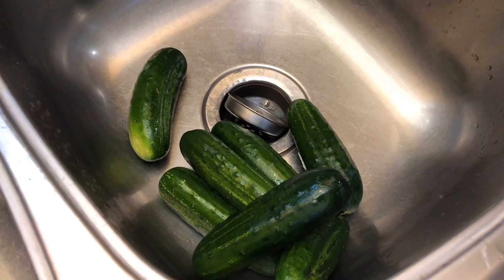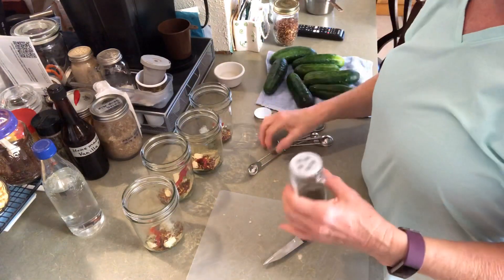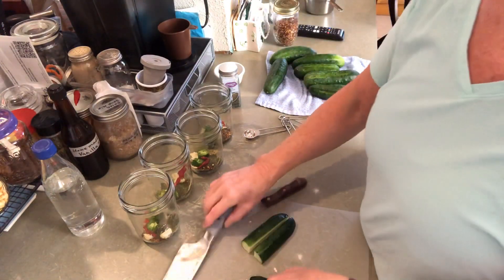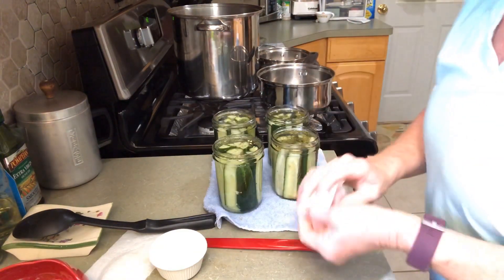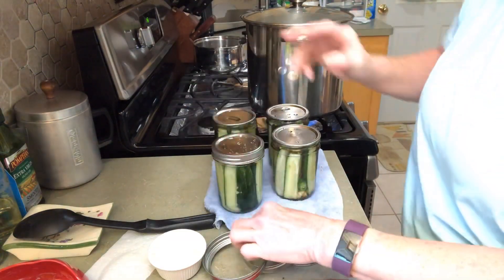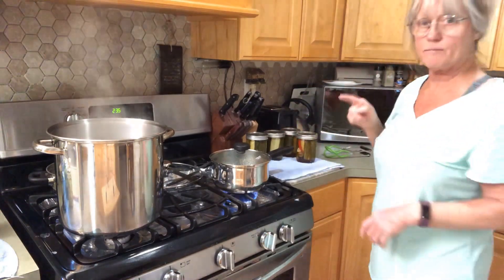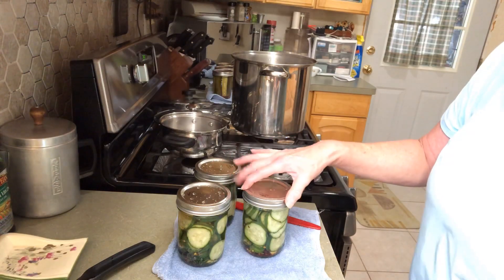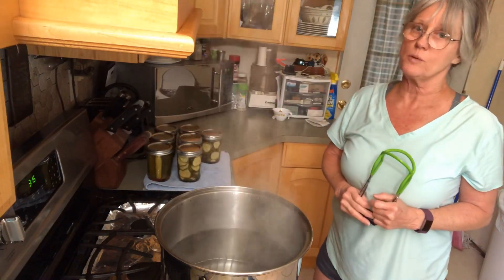How to make Dill Pickles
Time to cann up some dill pickles with hot peppers and garlic,  plus